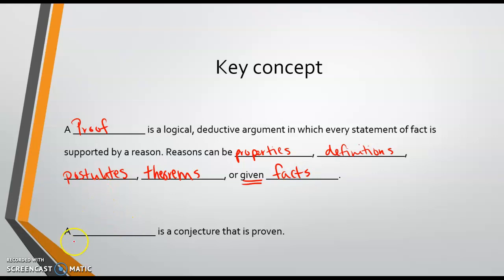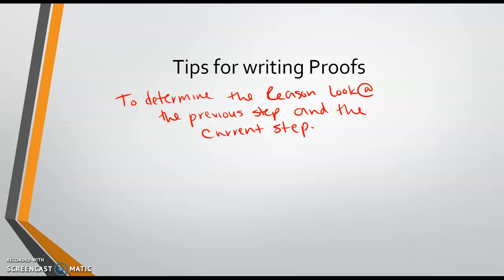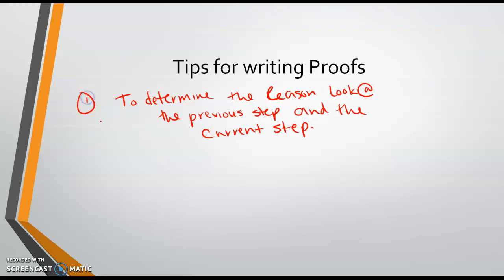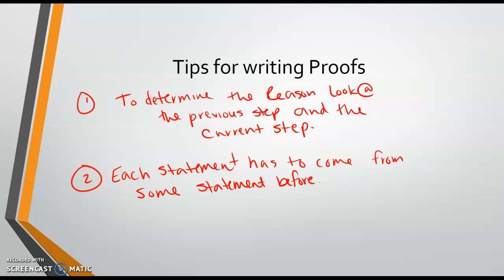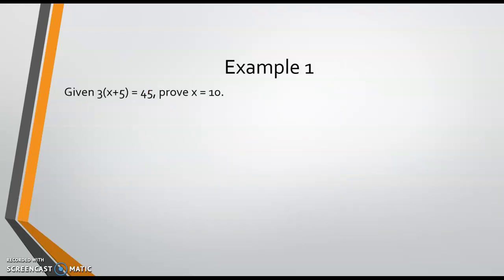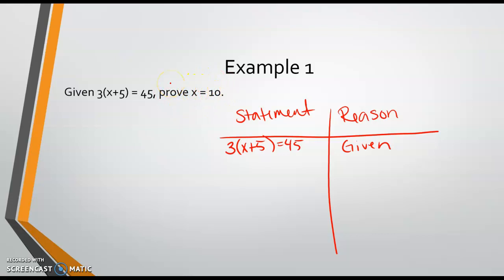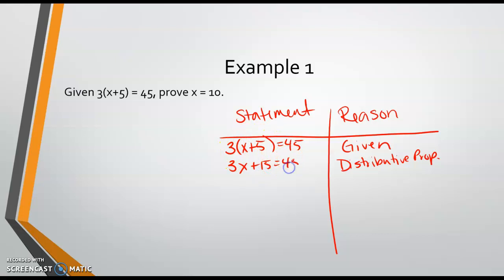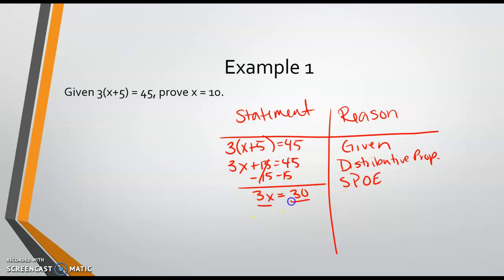Geo: Intro to Proofs and Algebraic Proofs